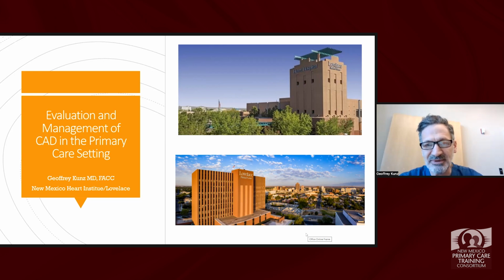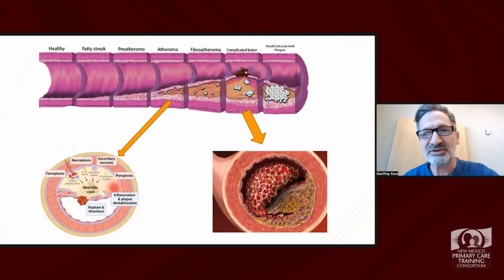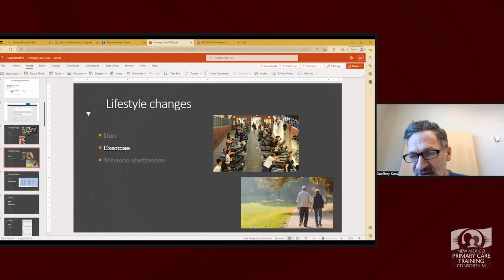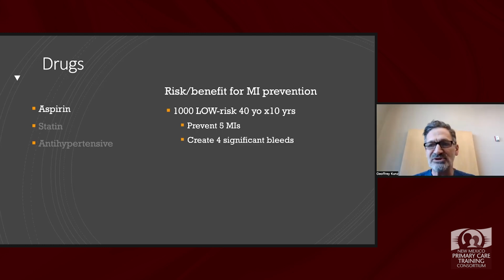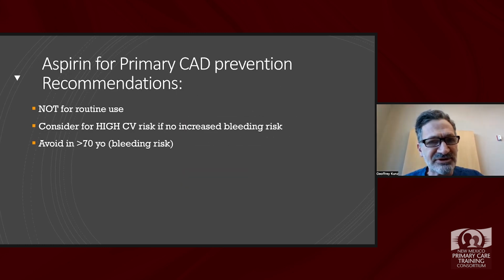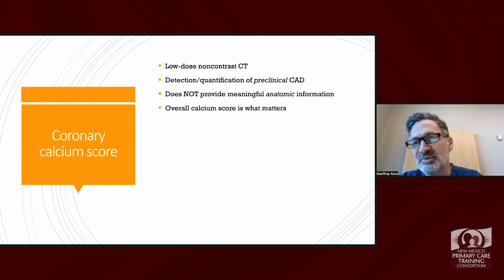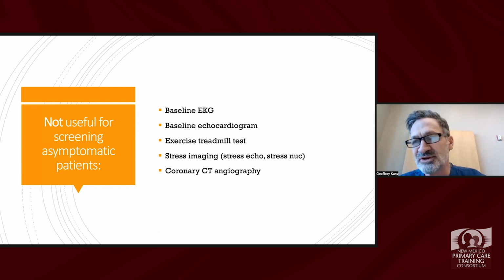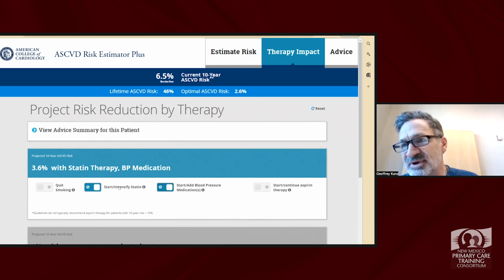Didactics Series 2023 | February 2023: Geoffrey Kunz, MD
Dr. Geoffrey Kunz of the New Mexico Heart Institute (Lovelace) delivers a lecture focused on evaluating and managing coronary artery disease in the primary care setting.

The New Mexico Primary Care Training Consortium (NMPCTC) serves as a united front in statewide primary care training, advocacy, administration and development. We believe that the health of a nation is built on the foundation of primary care, and we are dedicated to making this foundation strong for our community by training highly skilled family physicians.